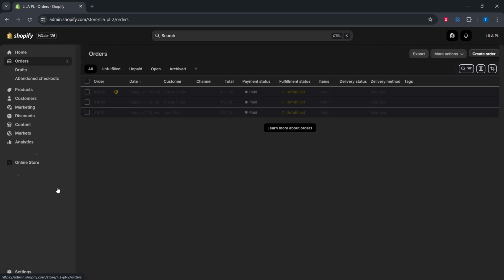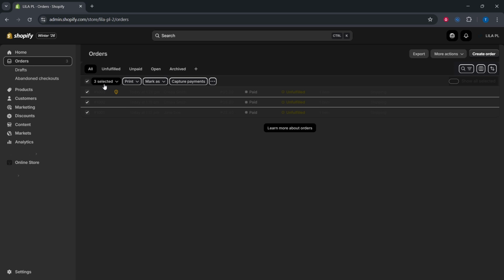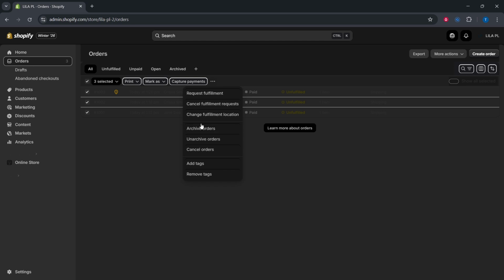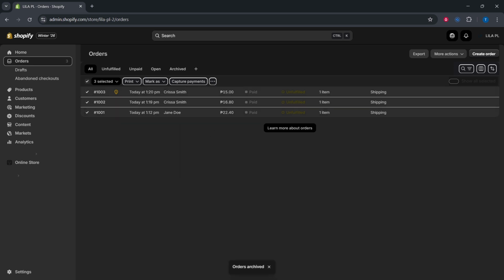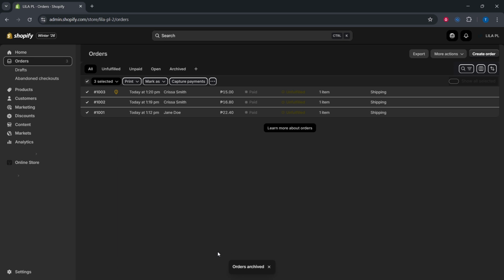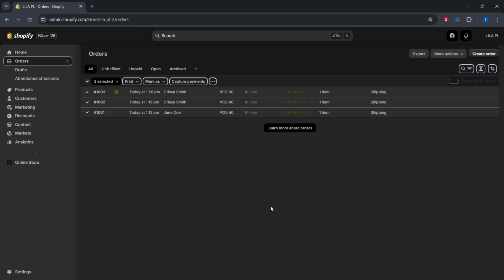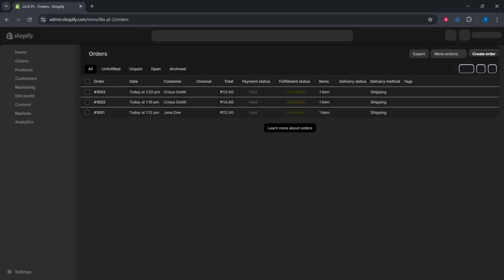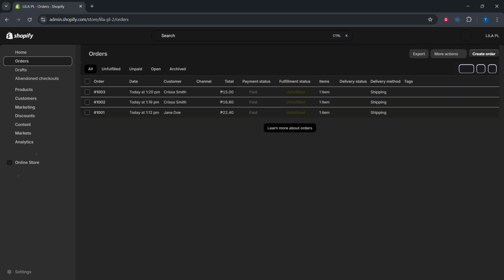How to Bulk Archive Orders in Shopify on Desktop [2026 Full Guide]